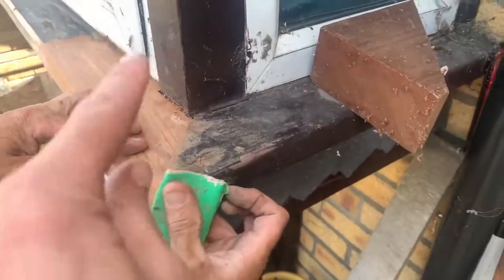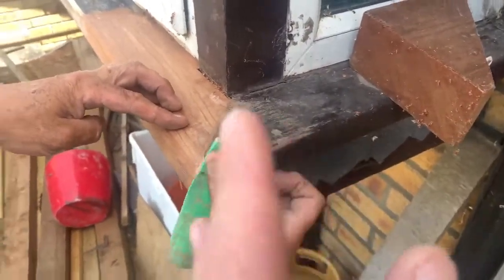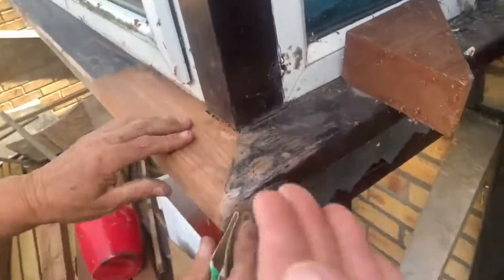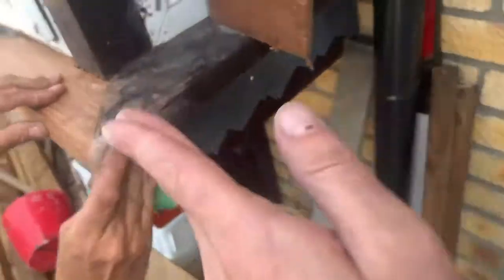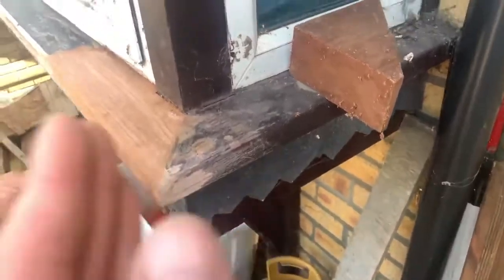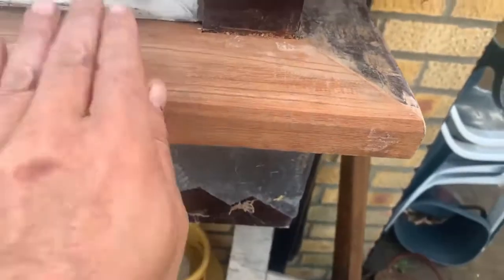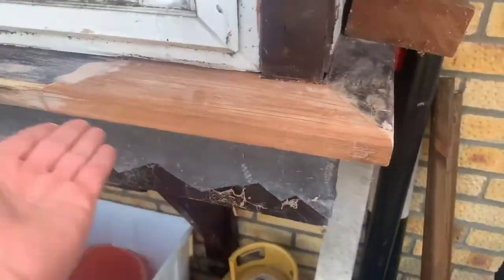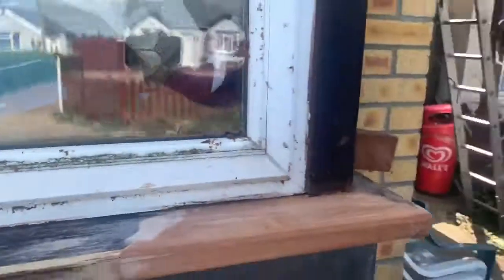Why replace whole windowsill All Along The Watchtower